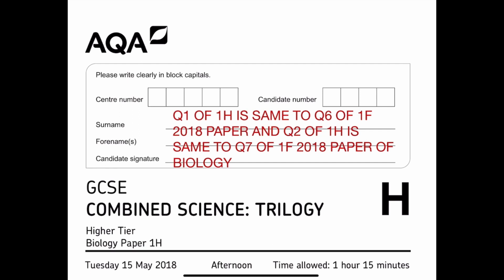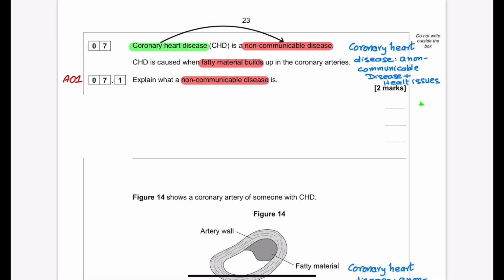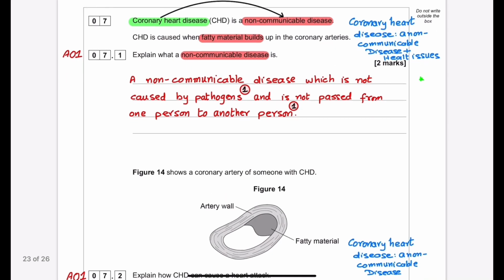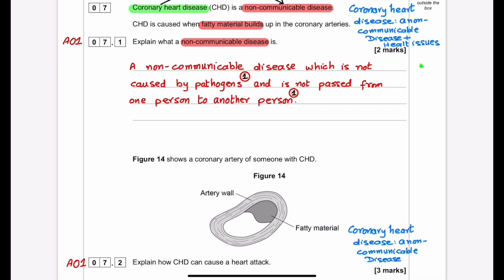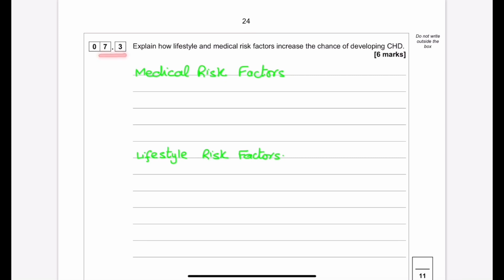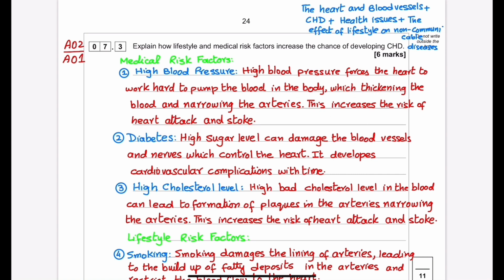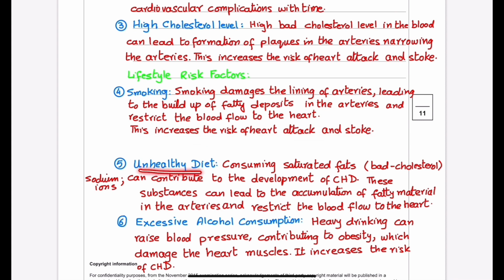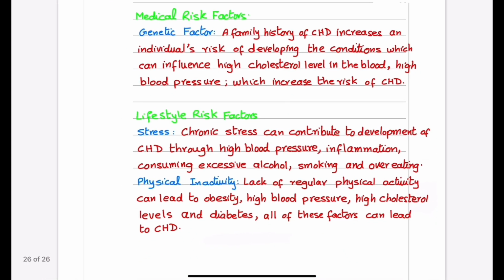AQA GCSE Combined Science Higher Biology Paper 1H June 2018 Part 2 Q2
Question 2 covers the topics of Coronary Heart Disease (CHD)